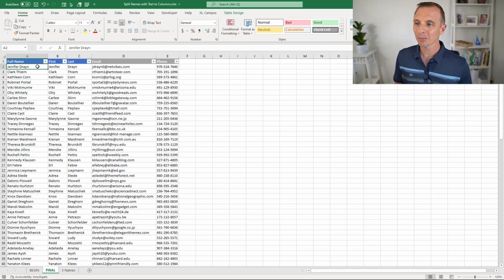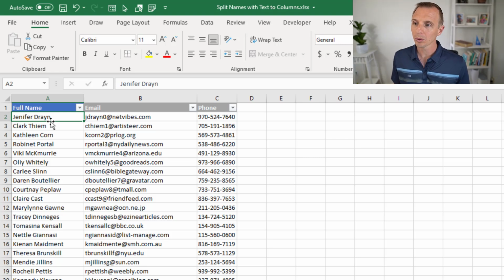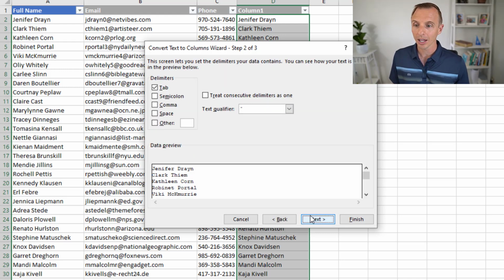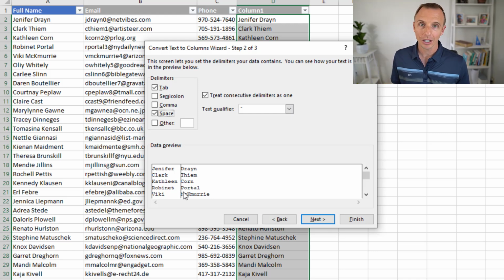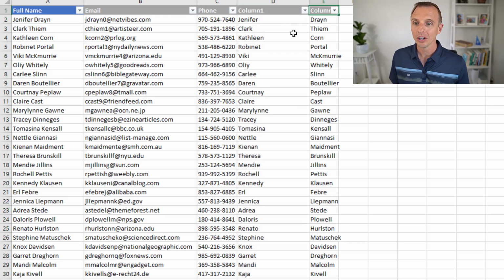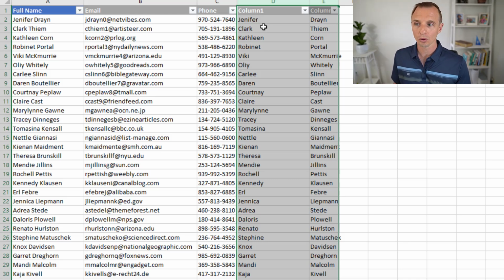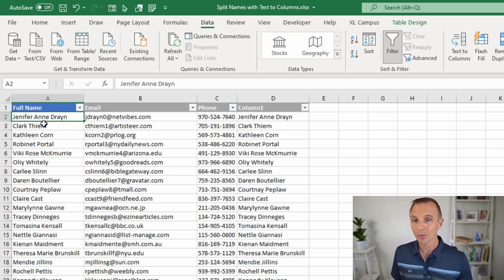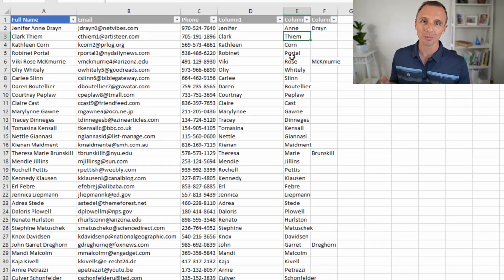How To Split Cells With Text To Columns In Excel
In this video, I show you how to use Excel’s Text to Columns feature to split full names into first and last names.
If you’d like to read the accompanying blog post on my website, you can access it

00:00 Introduction
00:17 Duplicating a Column
02:48 Pros and Cons
03:44 Disadvantages